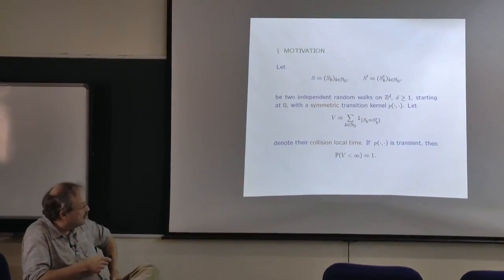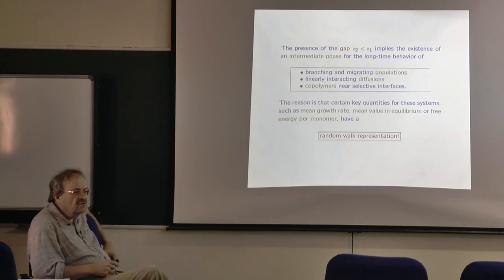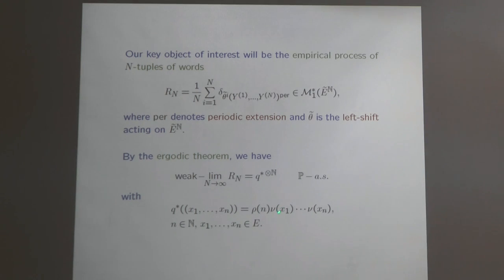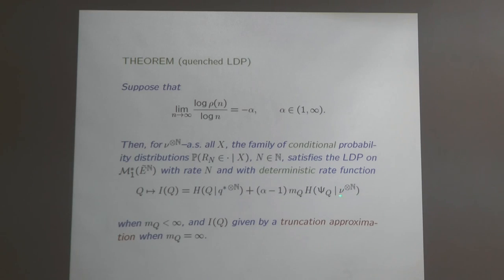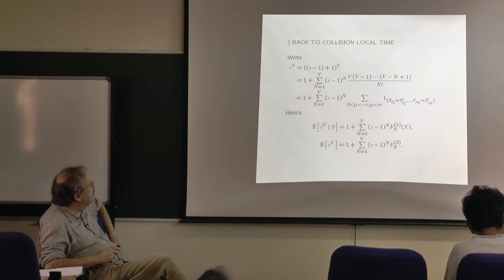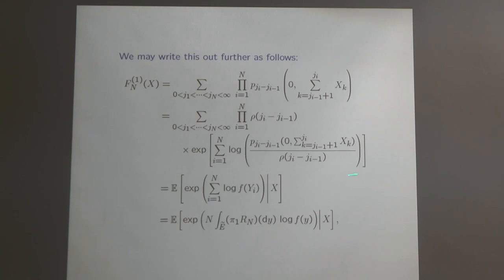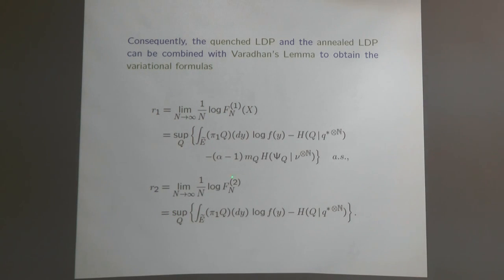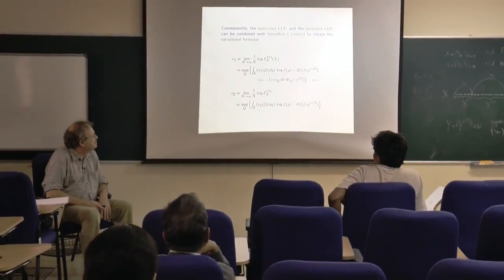A minicourse on Large Deviations II | Frank den Hollander